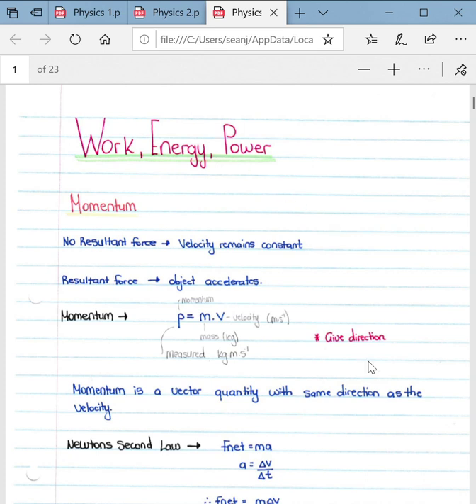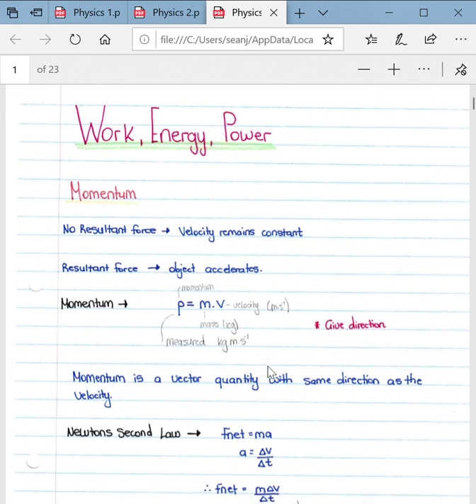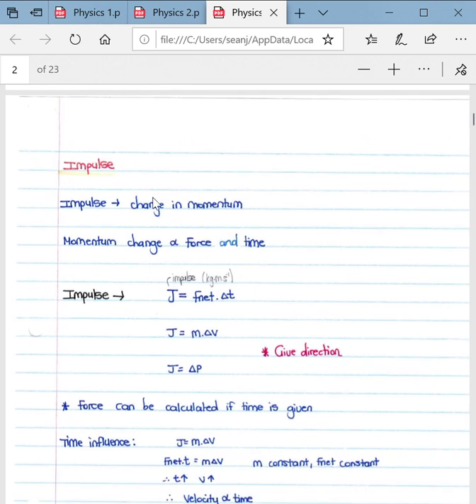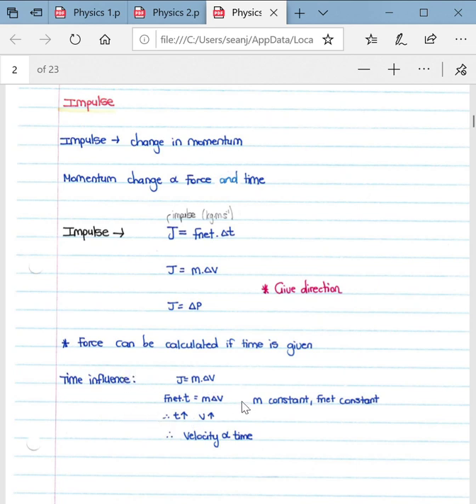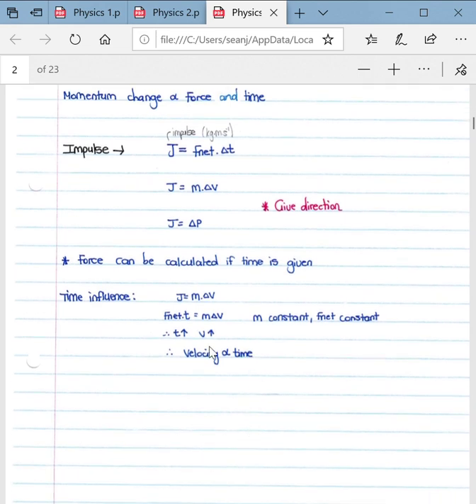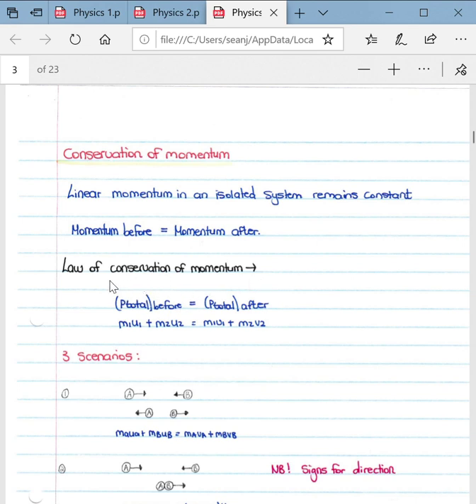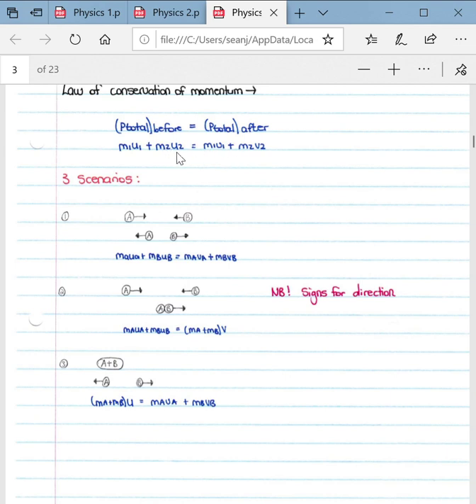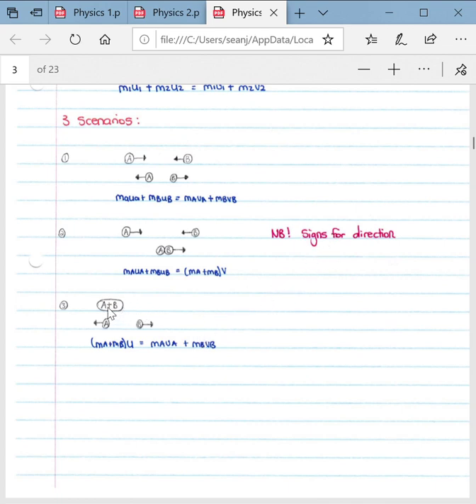Physics Lesson - Momentum and Impulse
This lesson covers key concepts related to momentum and impulse